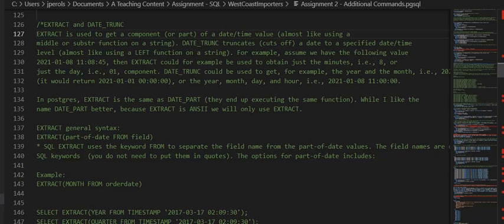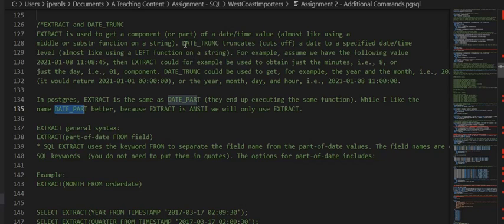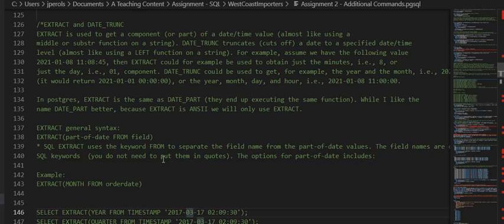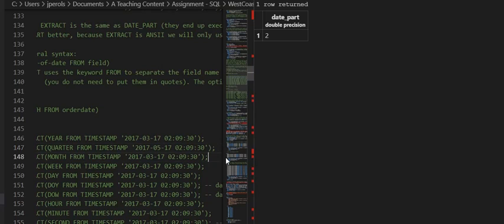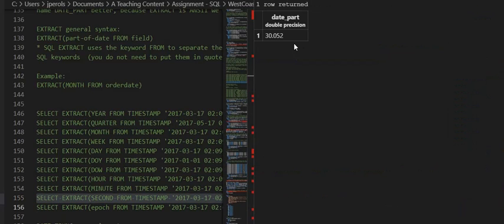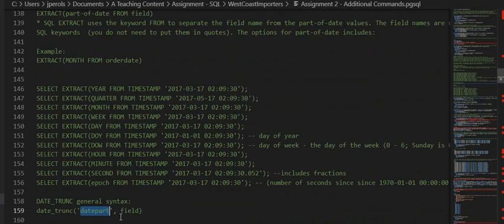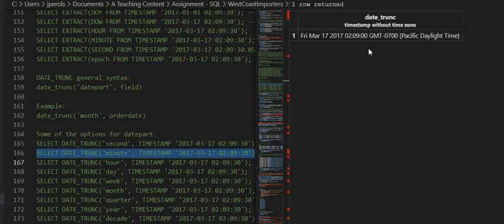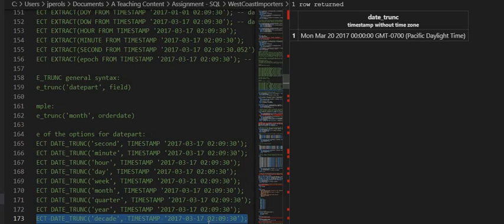EXTRAC DATE TRUNC 7 0 intro